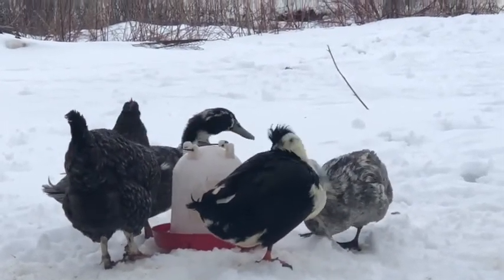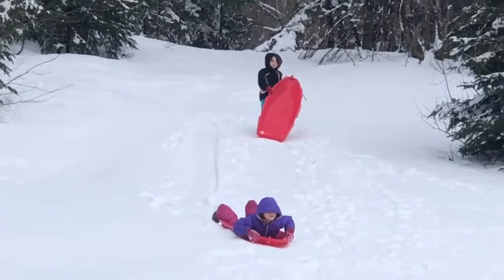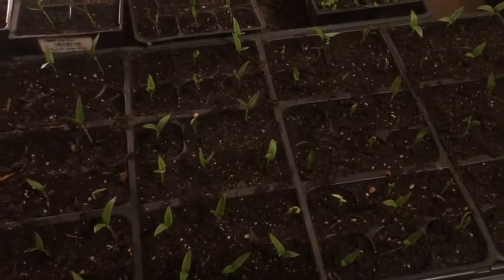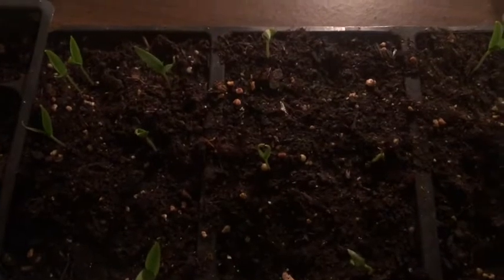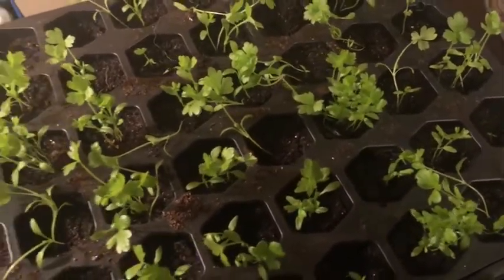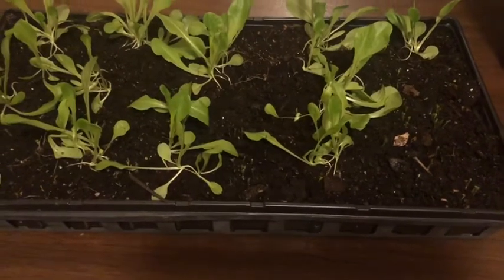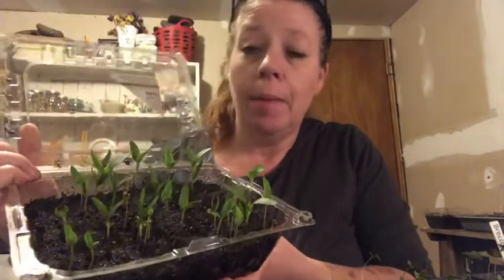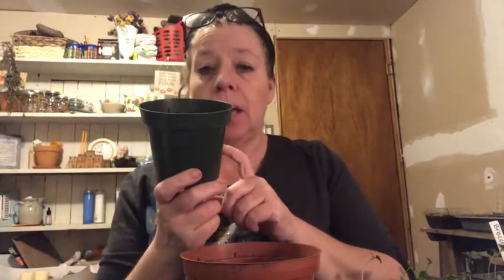Snow and Growing Peppers